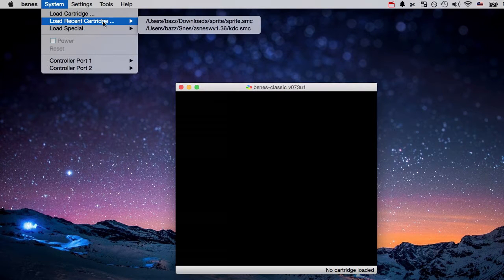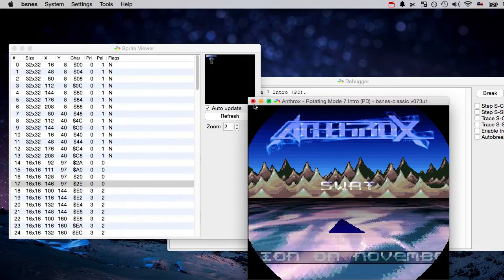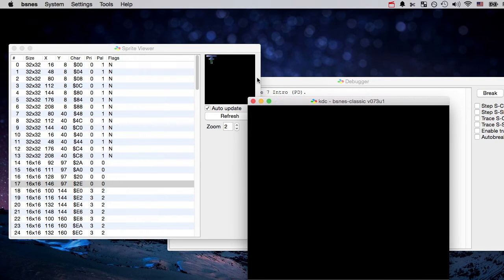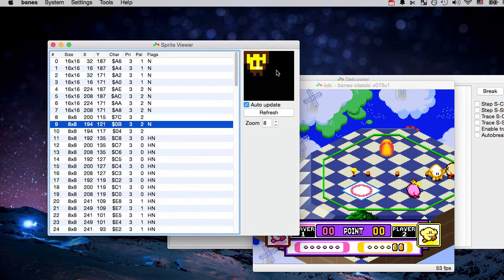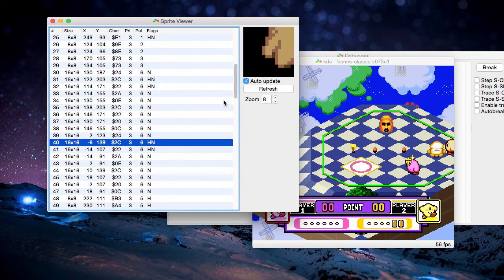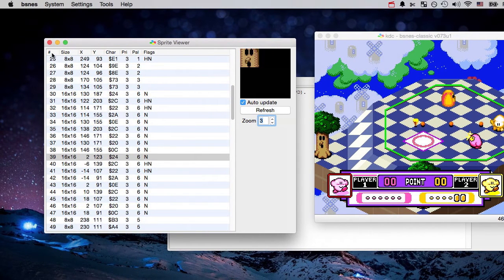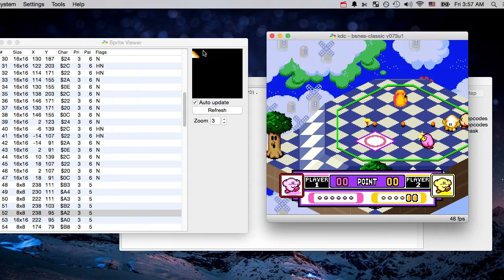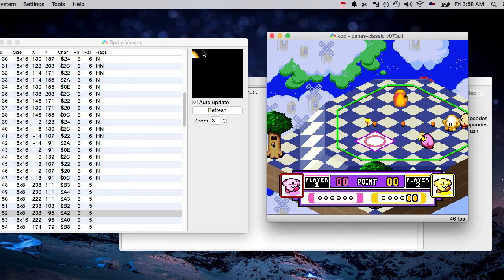bsnes classic sprite viewer!!